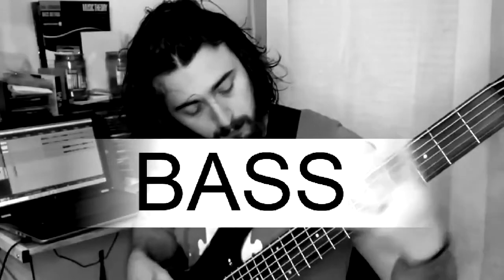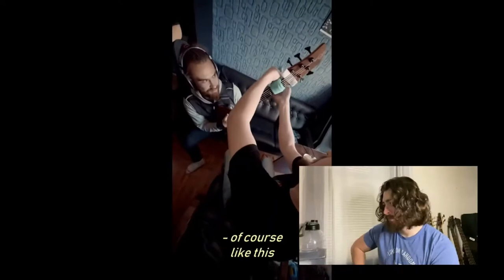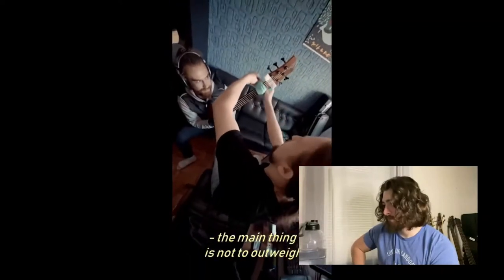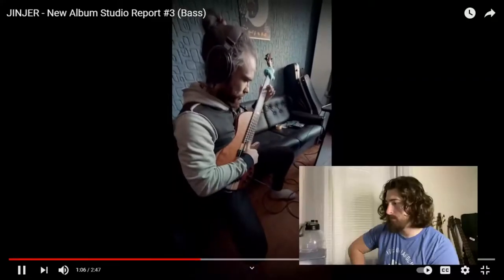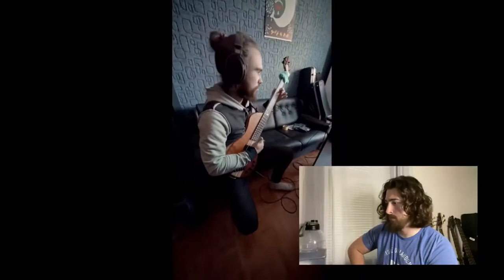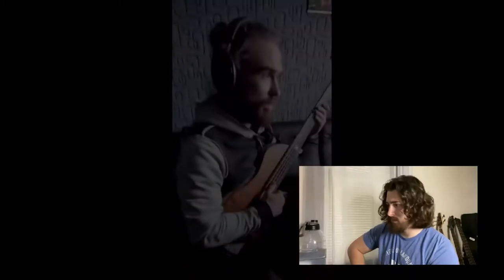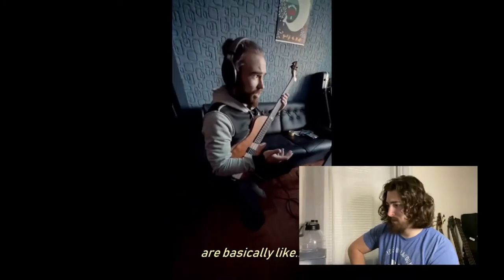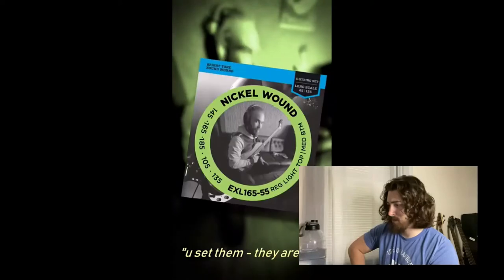Reviewing Jinjer - Studio Report #3 (BASS)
Jinjers studio report number 3 is out and its BASS! Together in this video we watch it for the first time together and its amazing. Even the tone we hear here is amazing. The parts that we get to hear are both heavy and beautifully arranged. Like you i can not wait for this album!